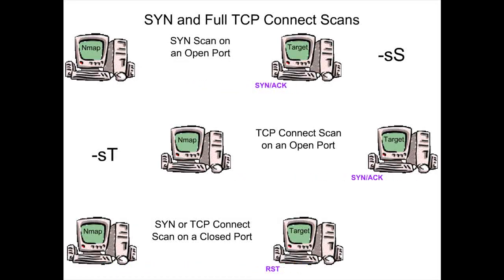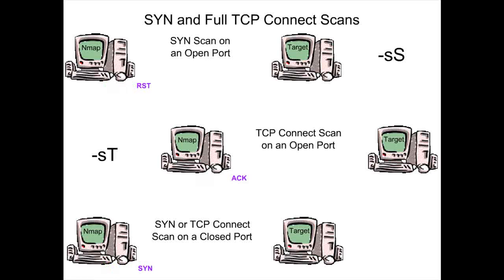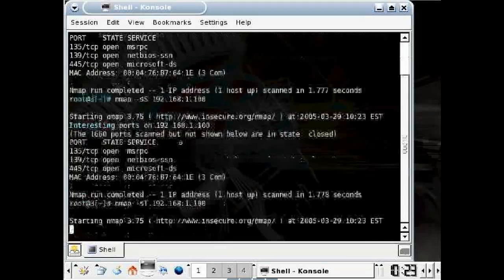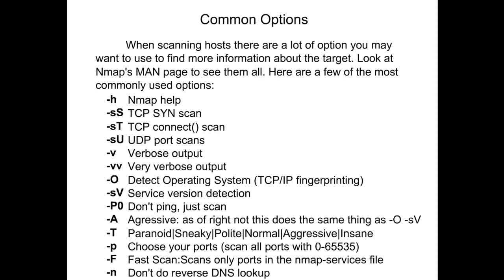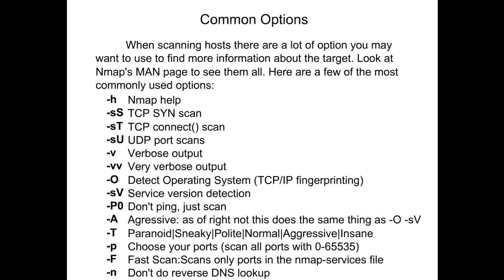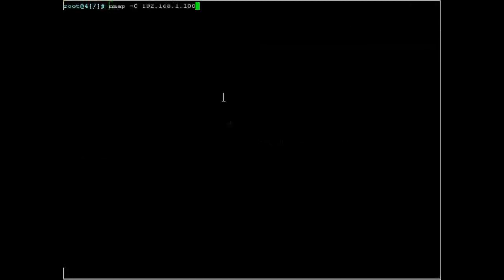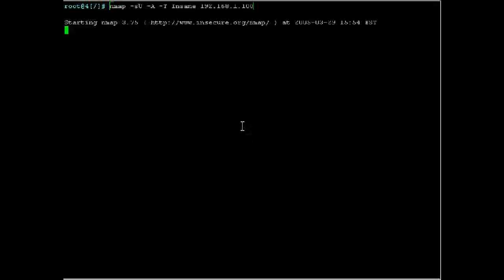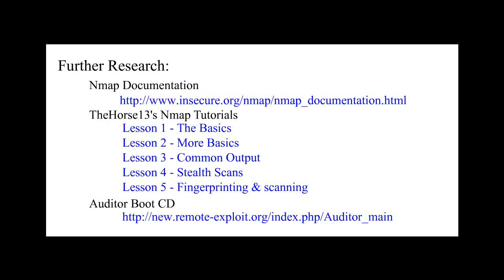How To Use Nmap - For Beginners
Nmap is a scanner that we will find in almost every distribution of the Linux system. It is most often used from the text console, although a graphical user interface exists, so even novices can use it.

Here is a very useful video tutorial by that will show you the basic usage of Nmap.